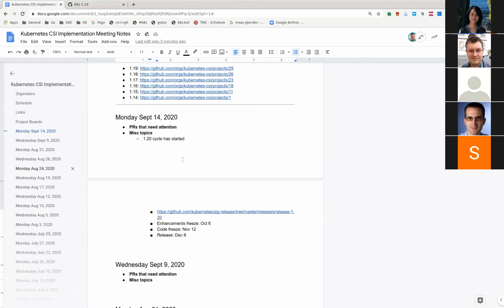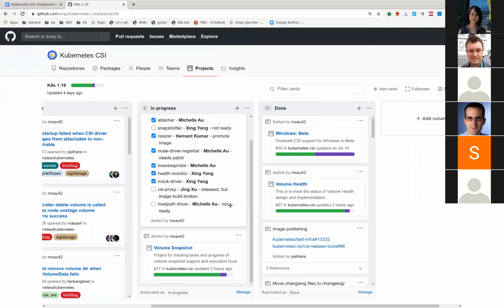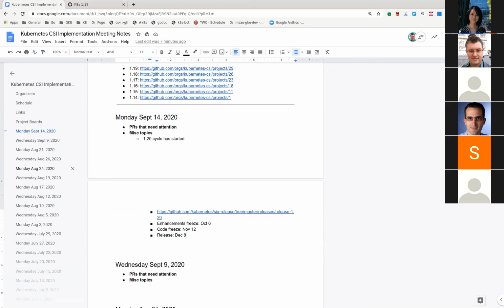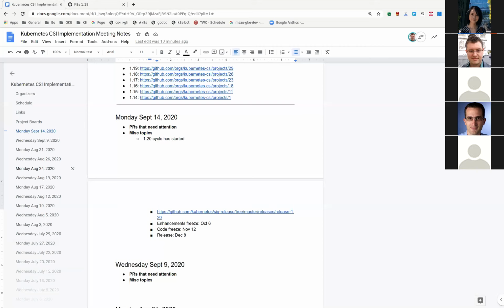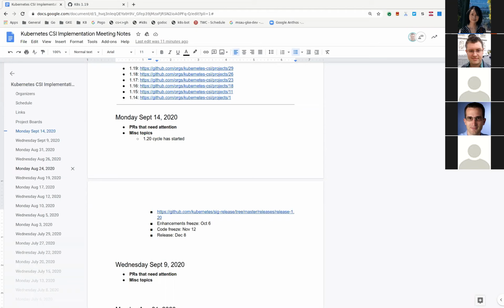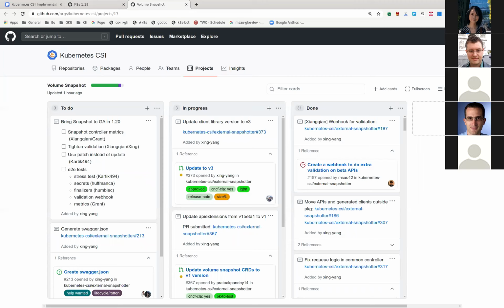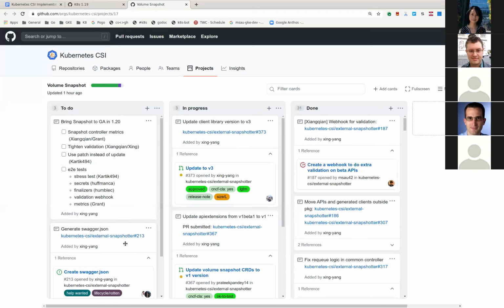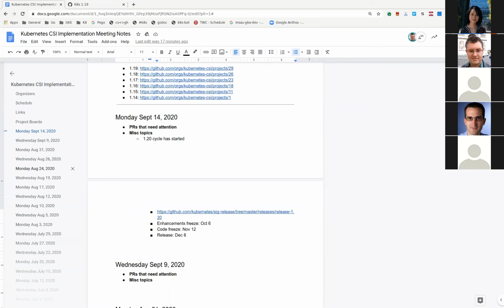Kubernetes SIG Storage - CSI Implementation Workgroup 20200914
Meeting Notes/Agenda: -